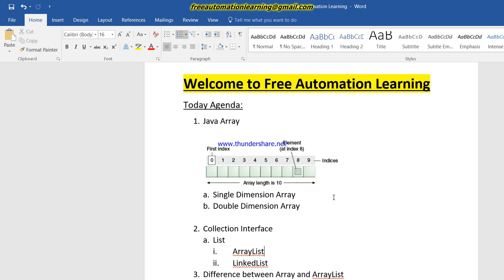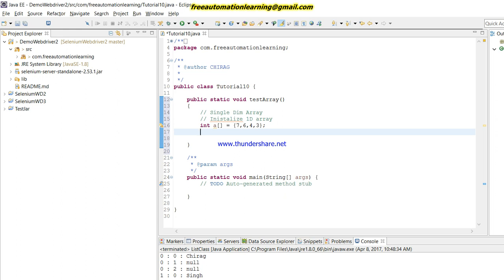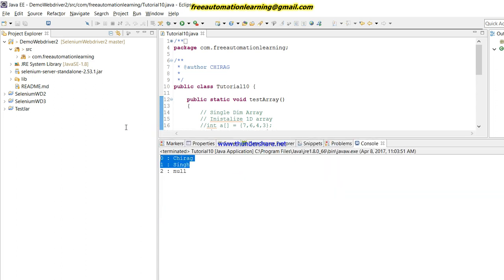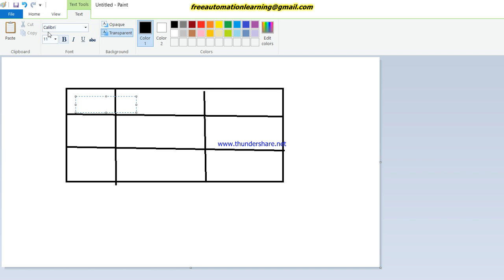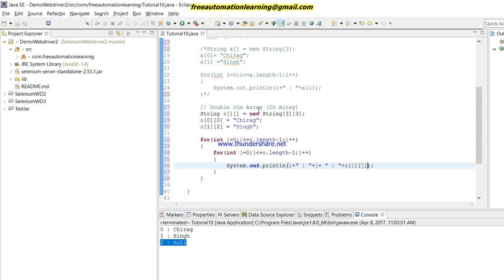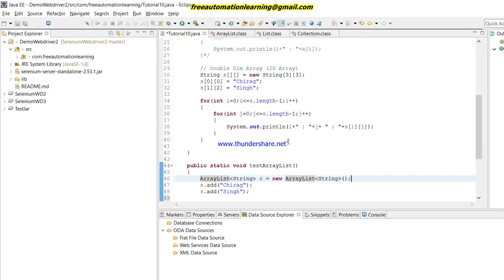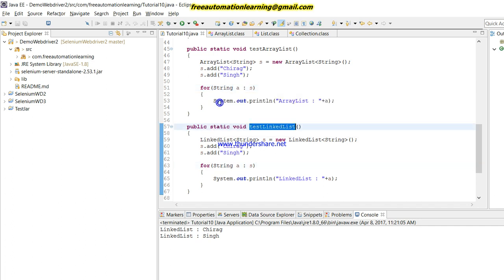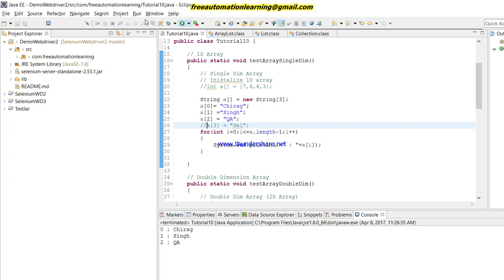CoreJava : ArrayList,LinkedList and 1D , 2D Array: Tutorial 10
This Video contains Core Java Concepts such as  ArrayList, LinkedList, Array type such as 1D Array and 2D Array.These concepts are very useful while working in Selenium Web Driver.